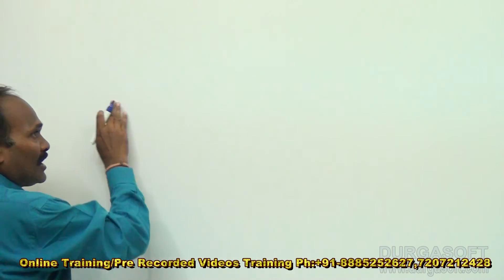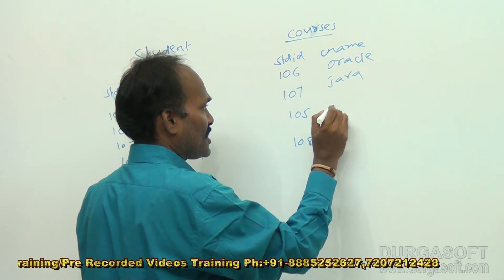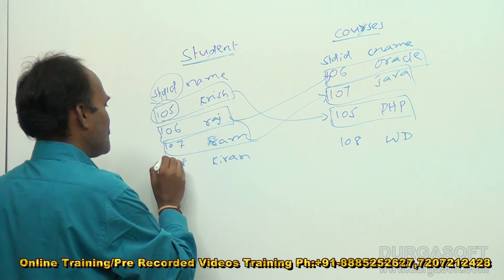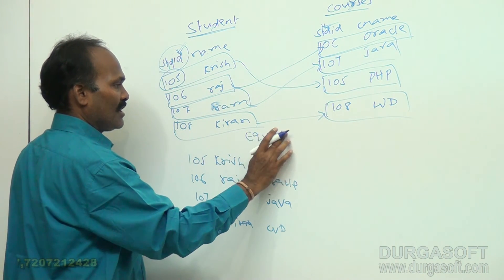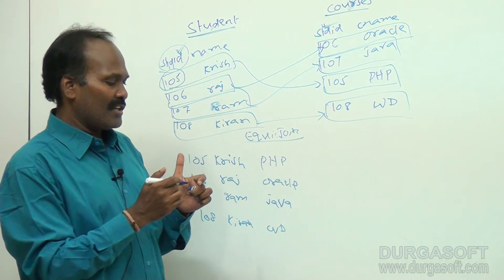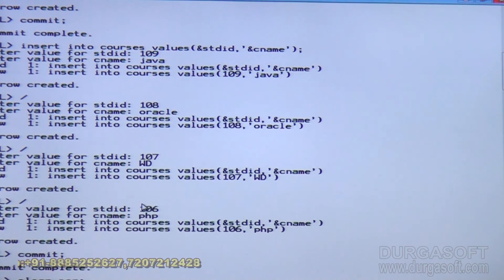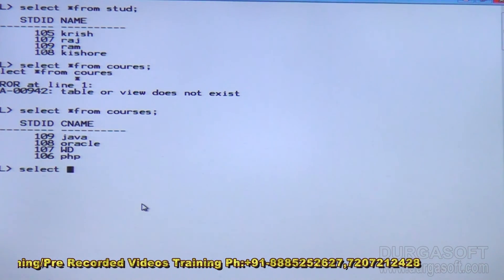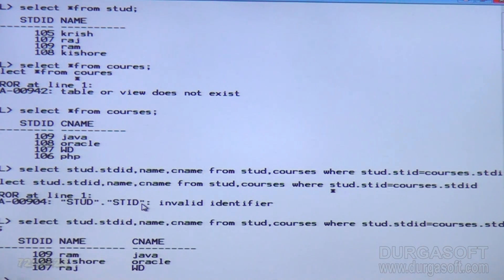Oracle || Sub QueriesPart - 2 by Siva